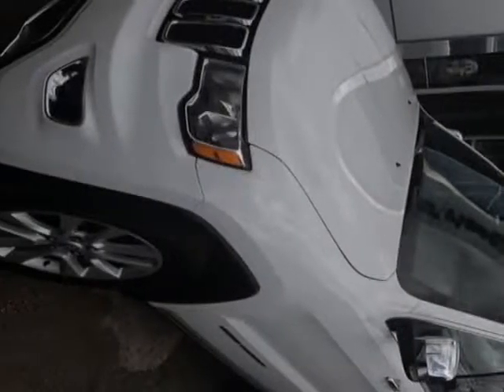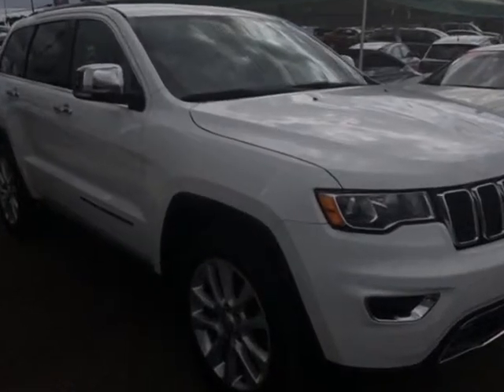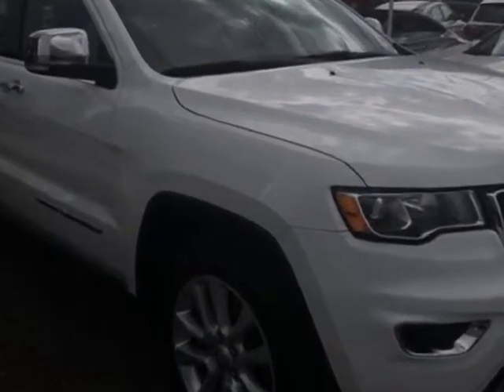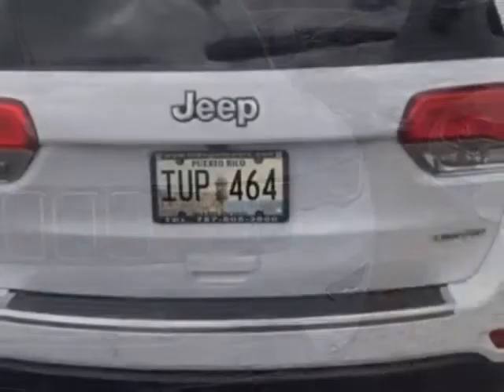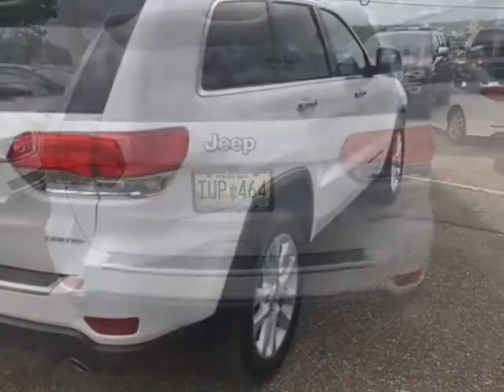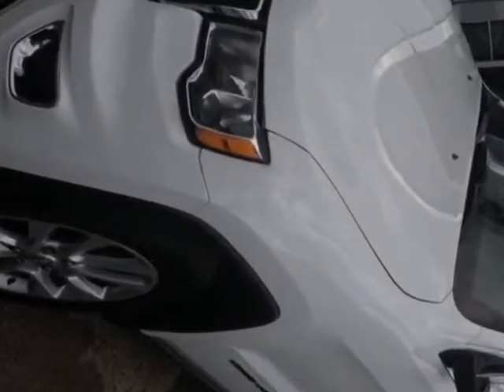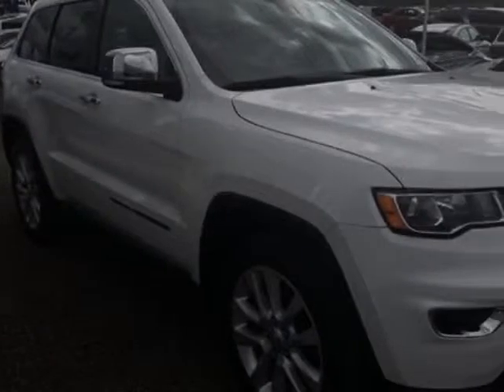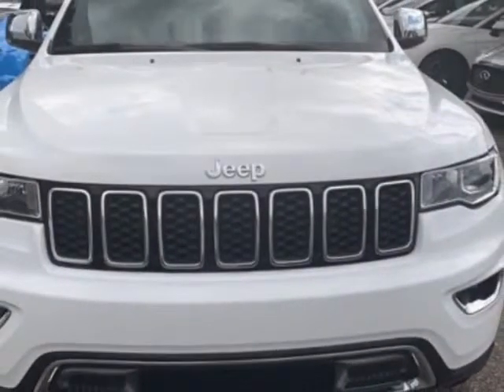2017 Jeep Grand Cherokee Limited SUV - Mayaguez, PR